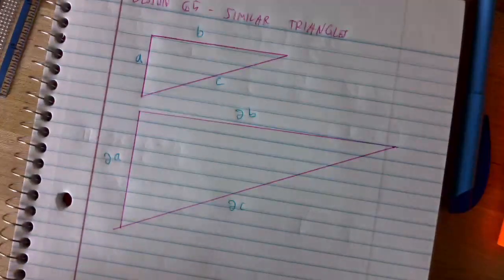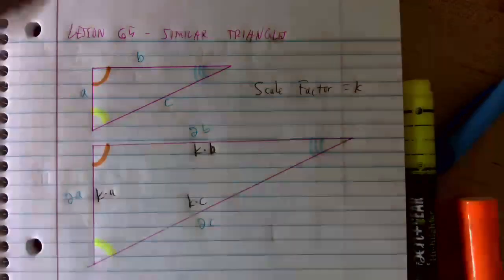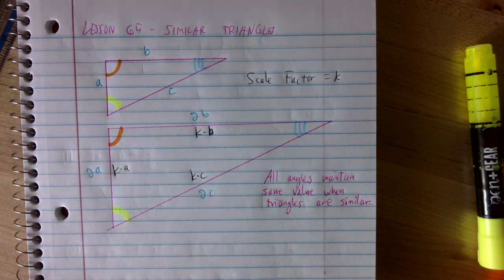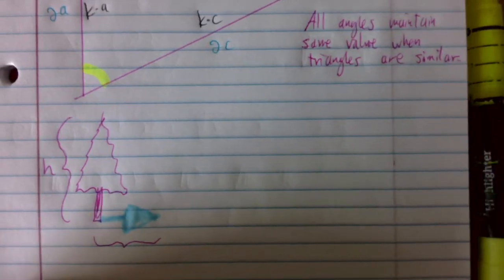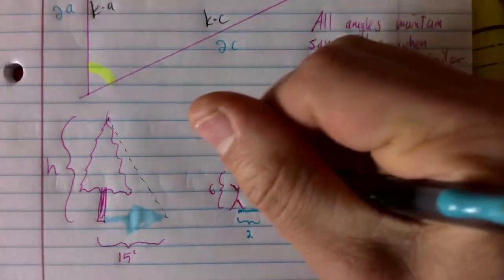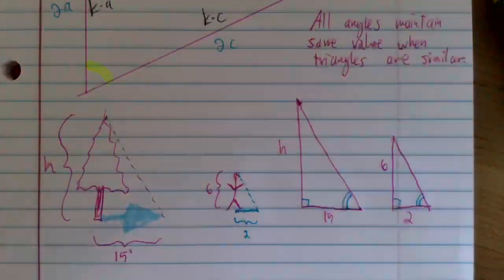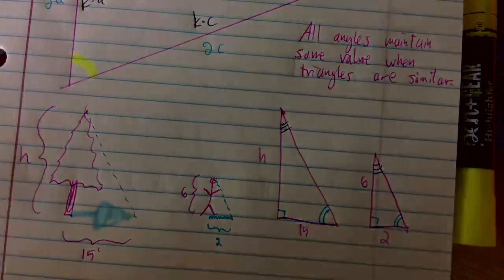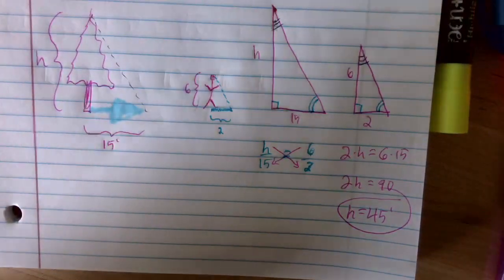Algebra 1/2 - Similar Triangles Lesson 65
Lesson 65 lab recap and similar triangles notes.